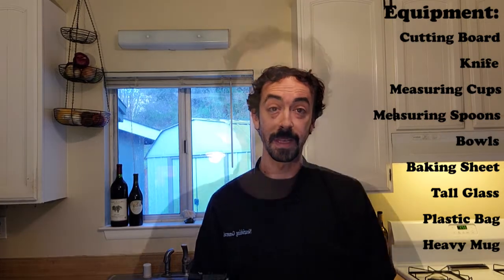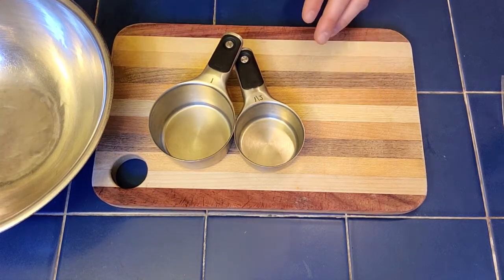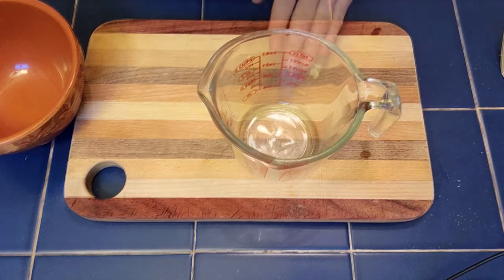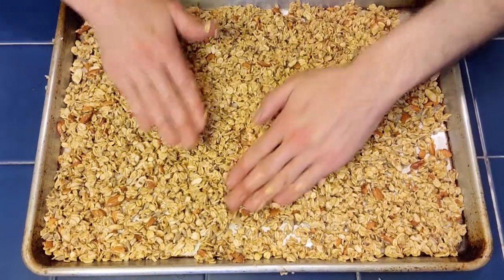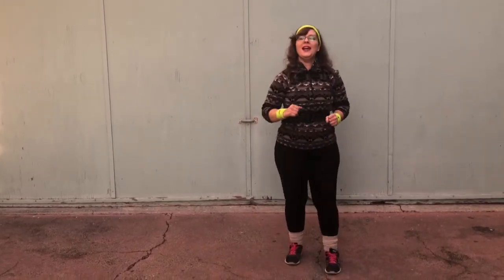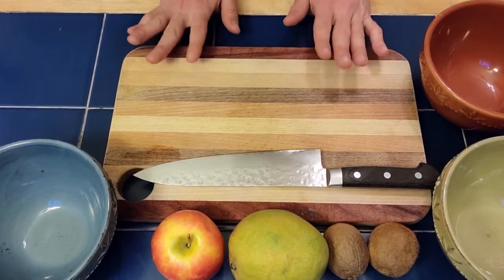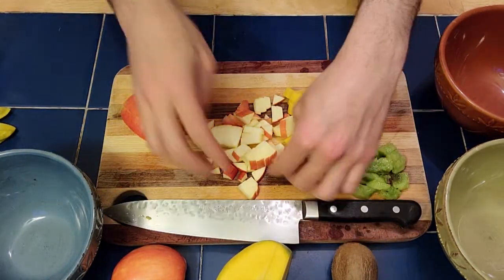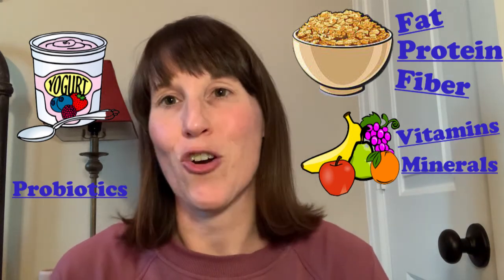Breakfast Foods: Homemade Granola Parfaits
Today we are learning why it is important to eat a healthy breakfast. We are making delicious homemade granola and yogurt fruit parfaits!